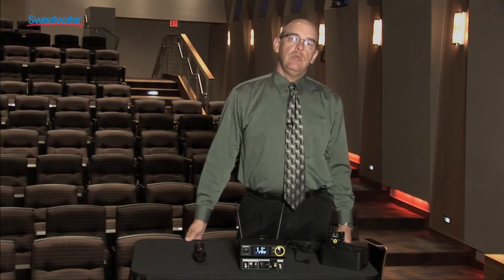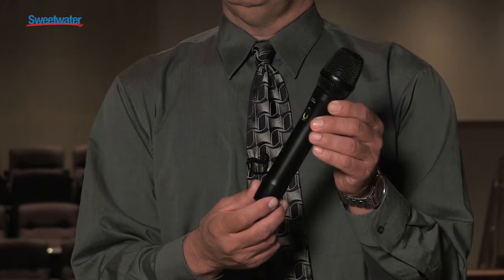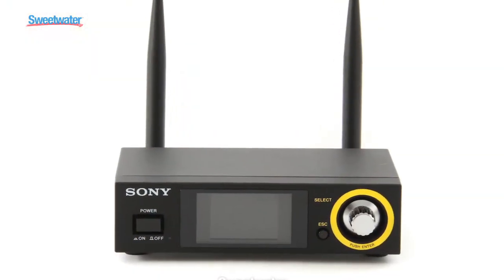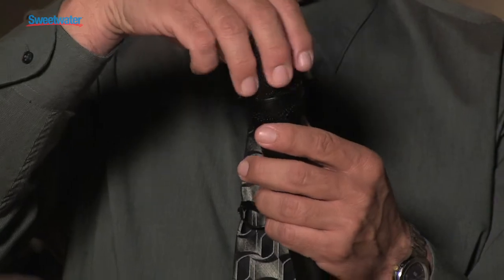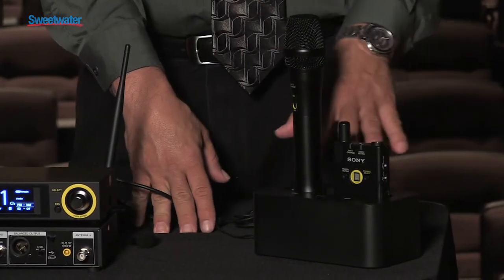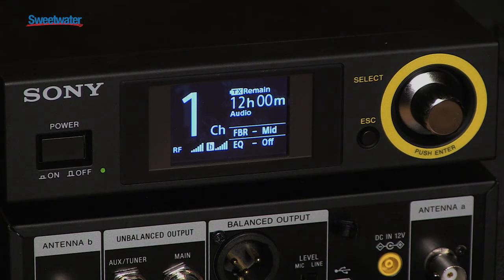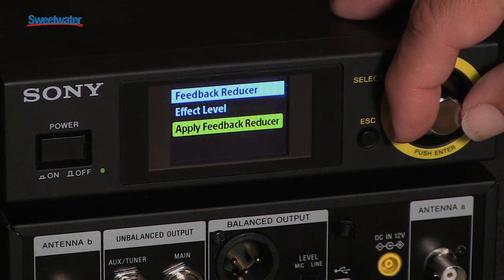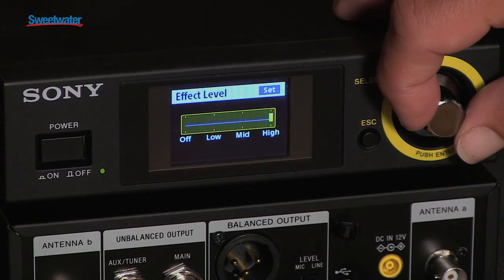Sony DWZ Digital Wireless System Overview - Sweetwater Sound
Art Gonzales from Sony gives an overview of the DWZ digital wireless system. Check out the video, then learn about DWZ wireless systems in more detail at the link above.